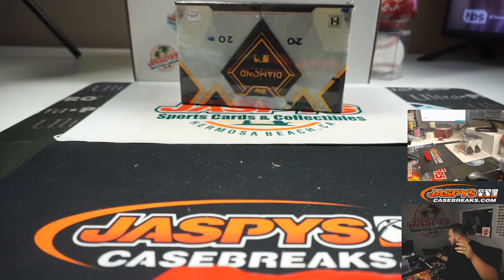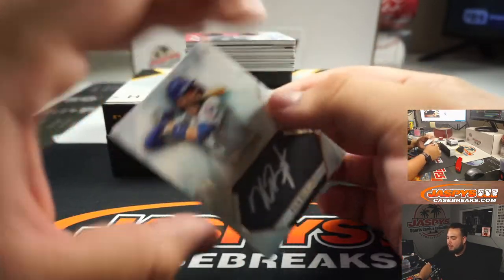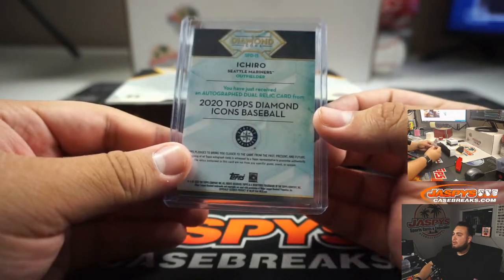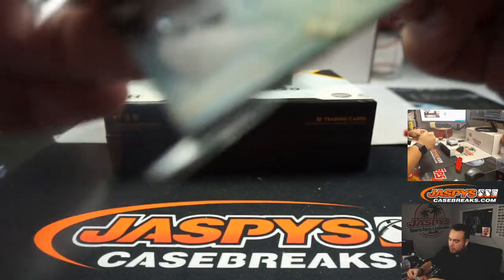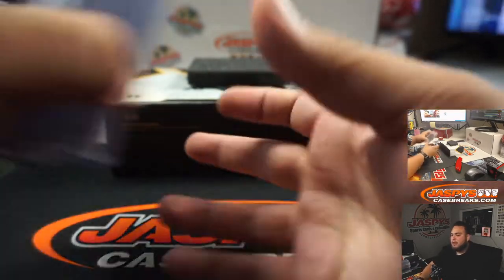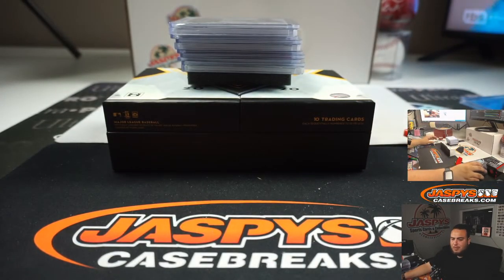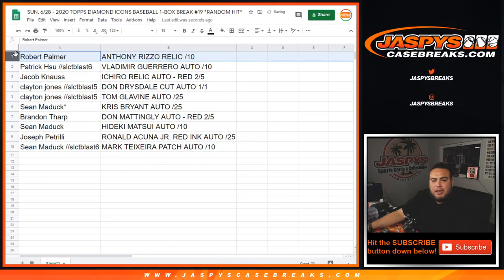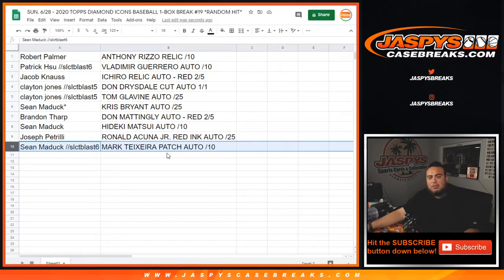SUN. 6/28 - 2020 TOPPS DIAMOND ICONS BASEBALL 1-BOX BREAK #19 *RANDOM HIT*